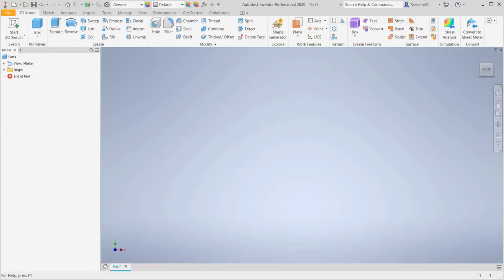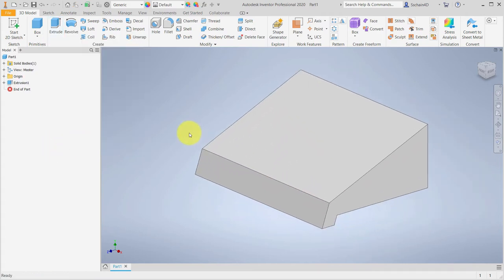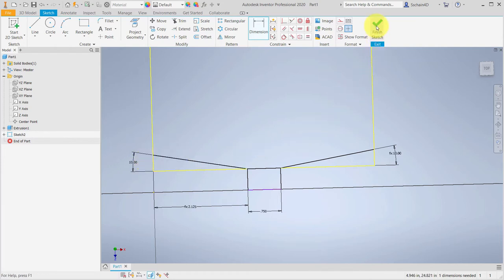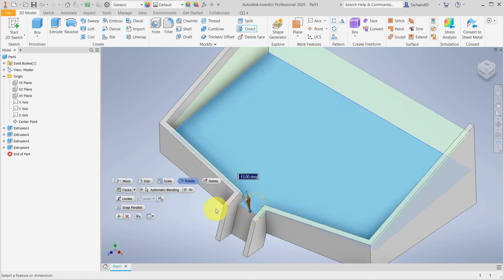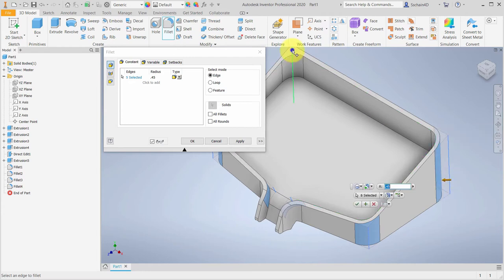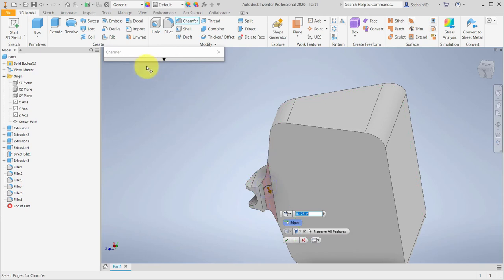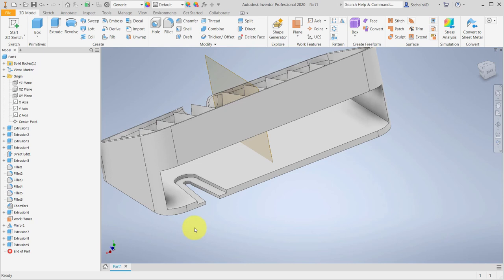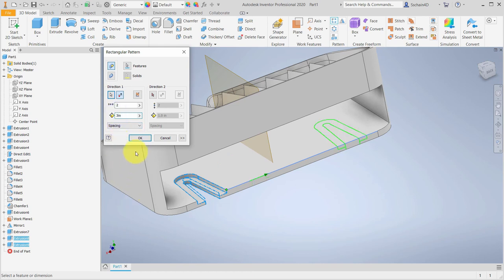A Dry Sponge is a Happy Sponge! Designing a Sponge Holder in Autodesk Inventor.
One day I decided to look for a sponge holder for my kitchen sink. I looked and looked for what I wanted, but didn't find one that fit my idea of what it should be like. In this video I used Autodesk Inventor to design a simple sponge holder that fit my needs.

A wet sponge is one of the main reasons for them to grow bacteria and start to smell. The idea for the design is to build and 3D print a sponge holder that could mount to the back of my kitchen sink and allow the sponge to dry. Any water that drips, will be funneled into the sink using a spout on the front.

Autodesk Inventor is a powerful, professional tool for creating designs and design documentation.

Spectra3D's Etsy Shop

FFDM 3D Printers Used:
Stacker S2, S4 & XL
Folgertech FT5 3D Printer:
Qidi i-fast:
Craftunique Craftbot 3

Resin Printers:
Formlabs Form 3
Nexa3D XiP
Epax E10 8K
AnyCubic Photon Ultra